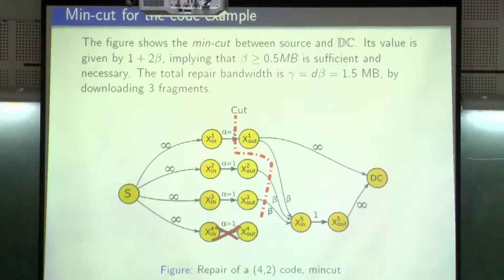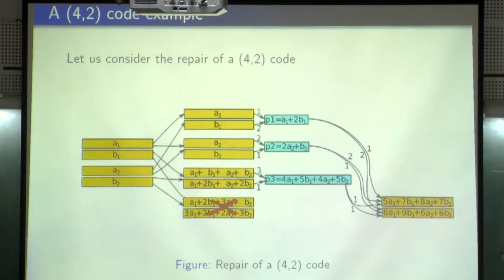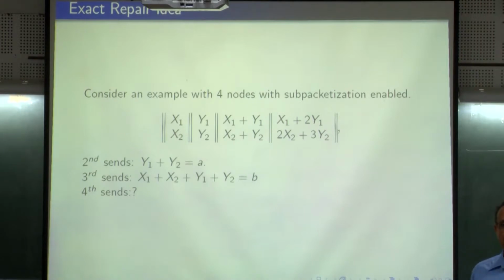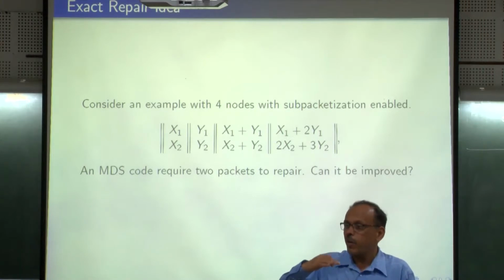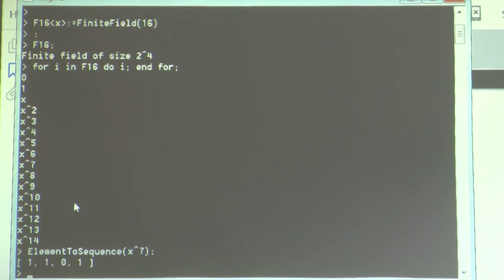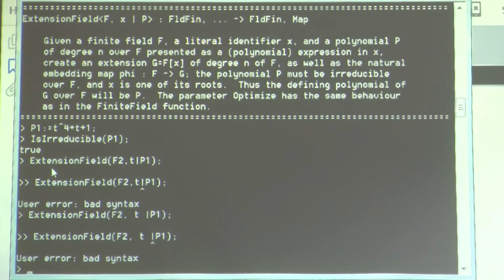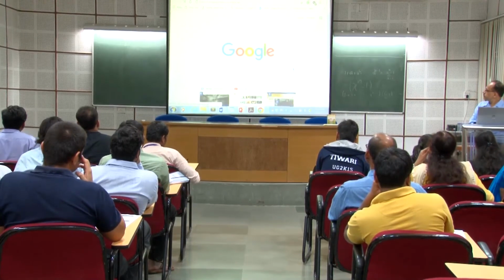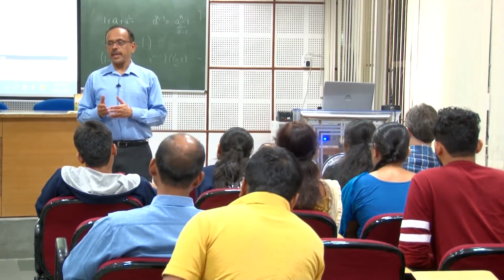Codes for Distributed Storage (Lecture-17)